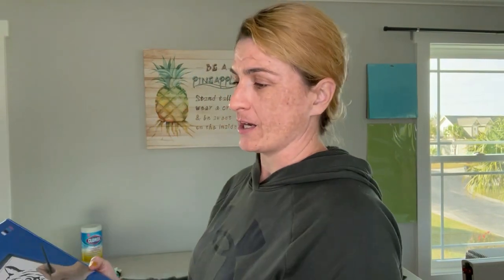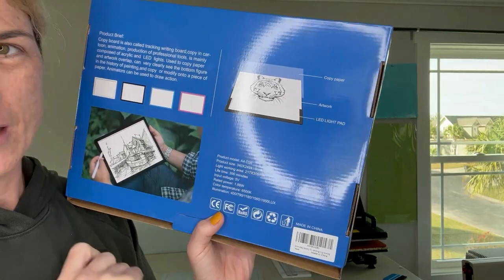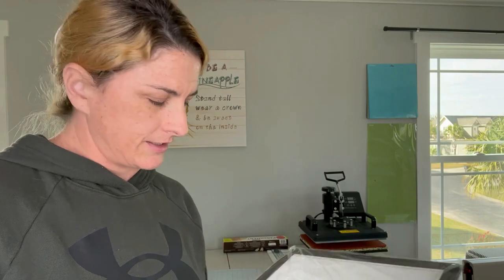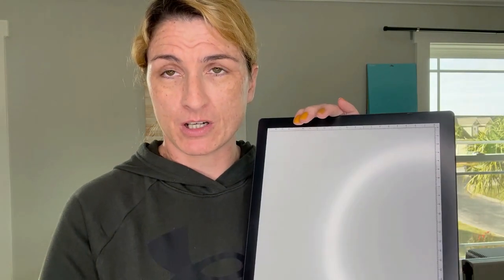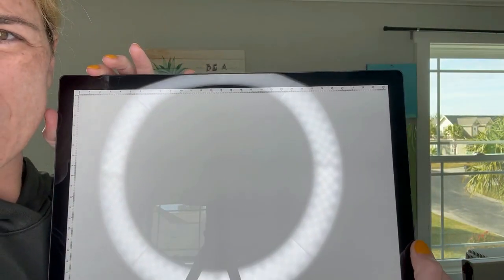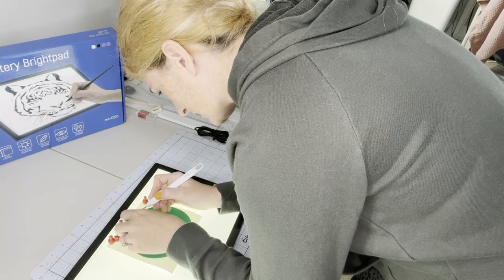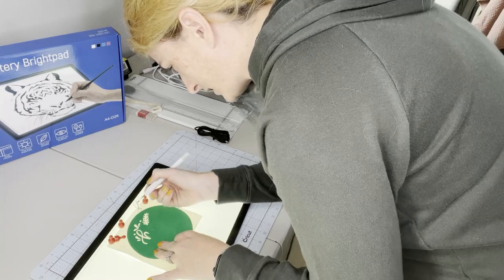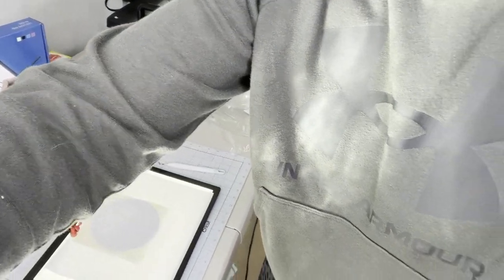Lithium Battery Brightpad - Cricut Dupe!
Check out this NEW Lithium Battery Brightpad!! I received this light pad to review and I love it! Once I got it I knew I was going to use it daily. It is perfect for weeding vinyl and my kids love to use it for tracing pictures!

TOHETO
A4 light pad Amazon link is